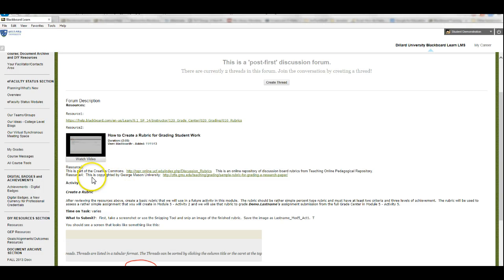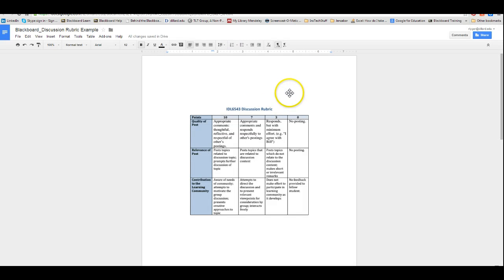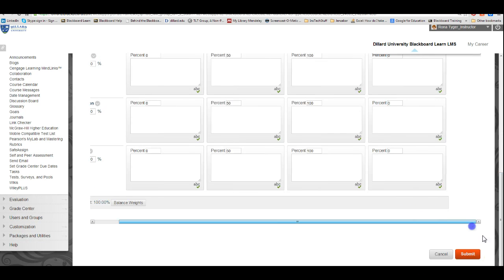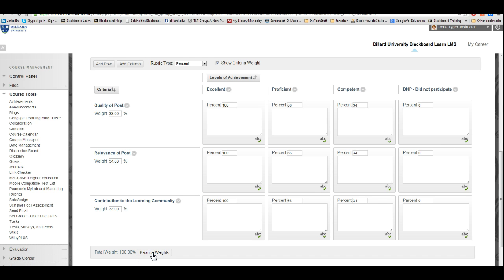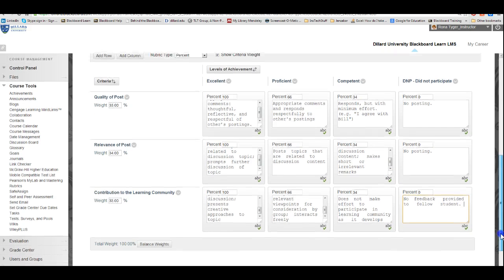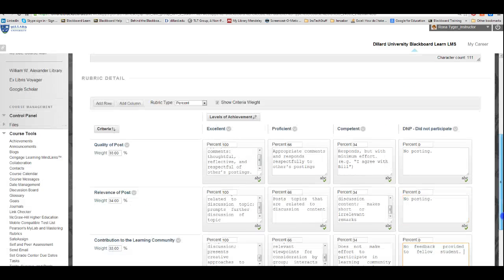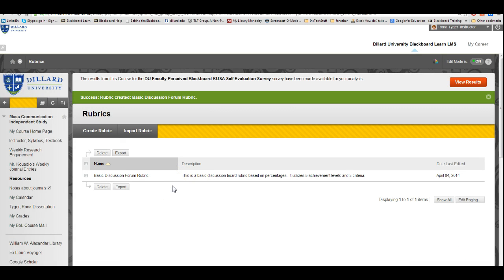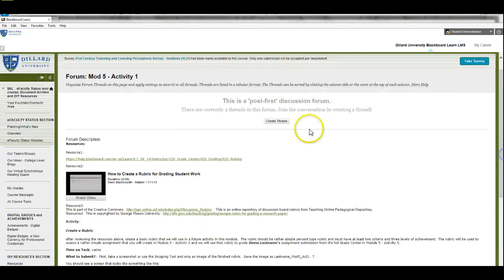Module 5 Act 1 Creating a Rubric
Module 5 Activity 1 Creating a  Rubric